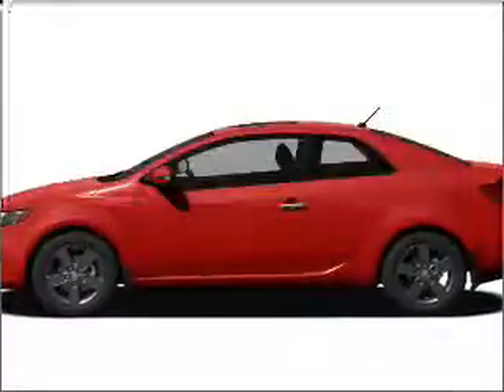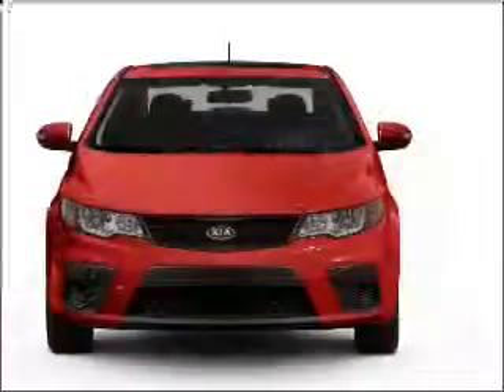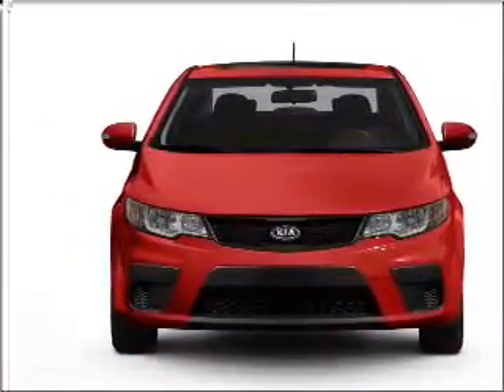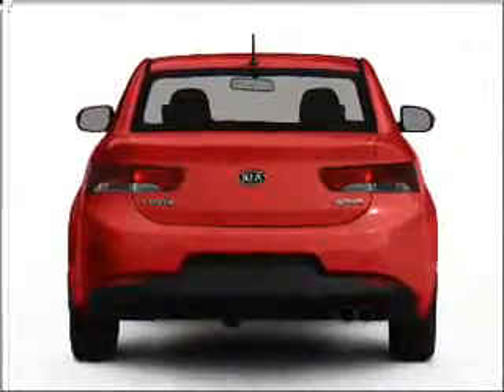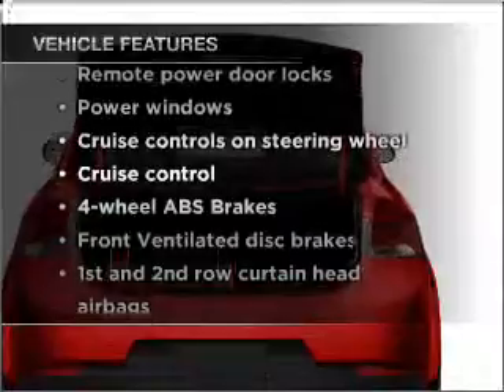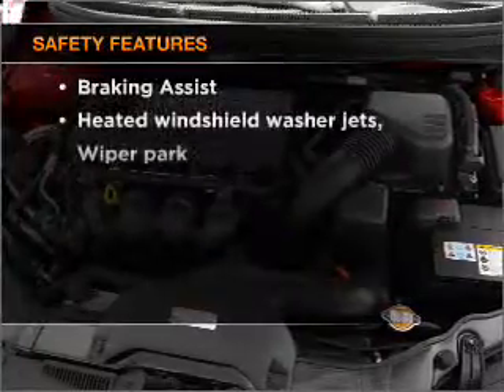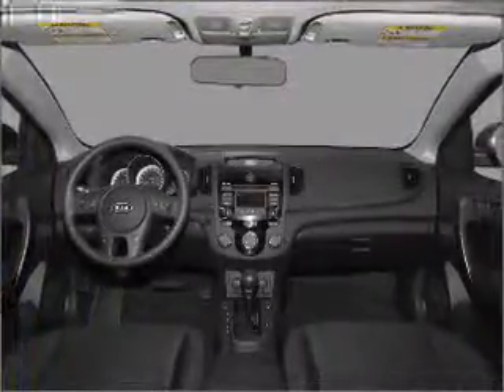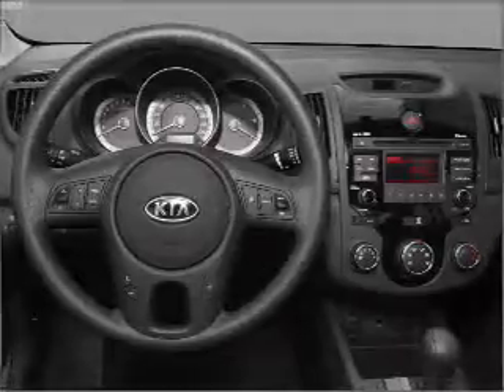2011 Kia Forte Koup - St. Petersburg FL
Year: 2011
Make: Kia
Model: Forte Koup
Trim: EX
Engine: 2.0 liter inline 4 cylinder 16 valve
Transmission: Automatic
Color: Ebony Black
Mileage: 0
Address:
5326 34th St N